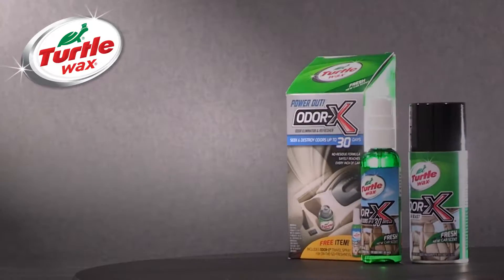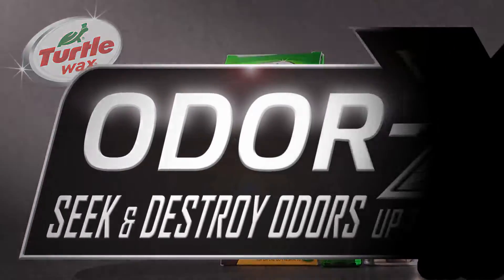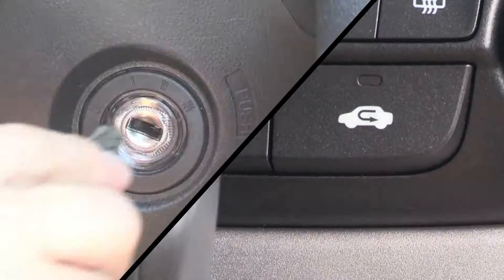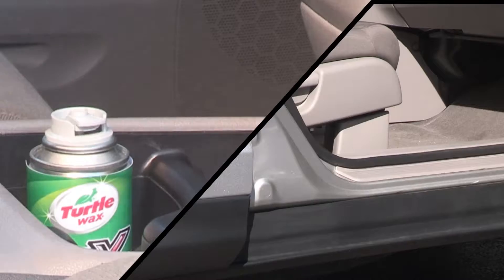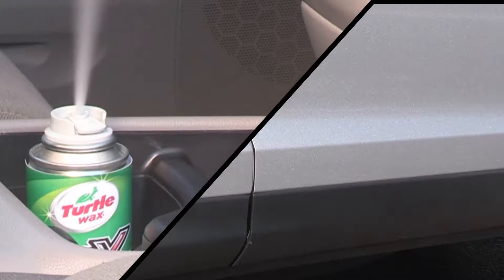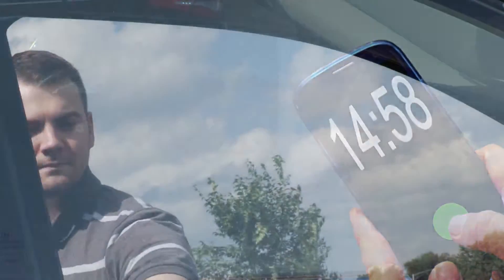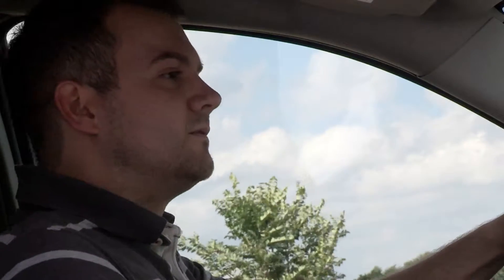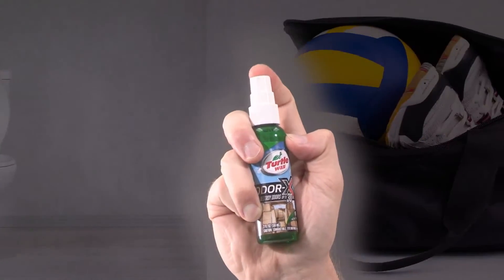Turtle Wax® Power Out!® Odor X® Whole Car Blast